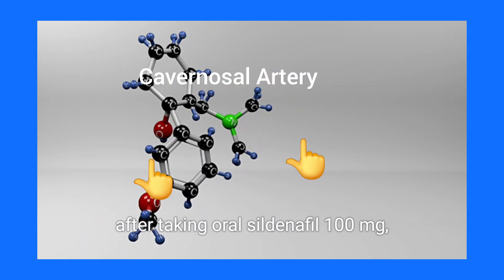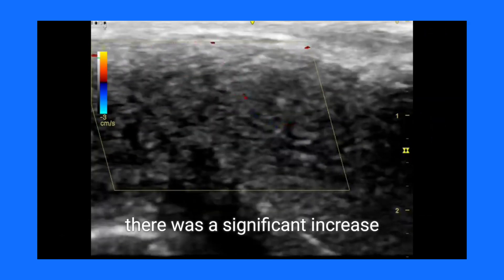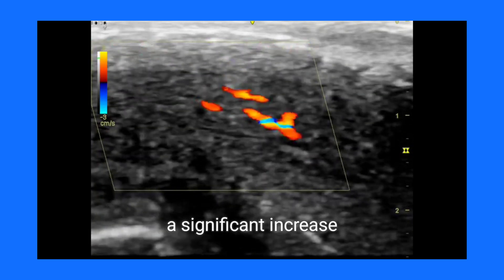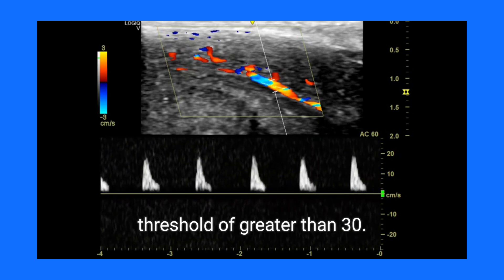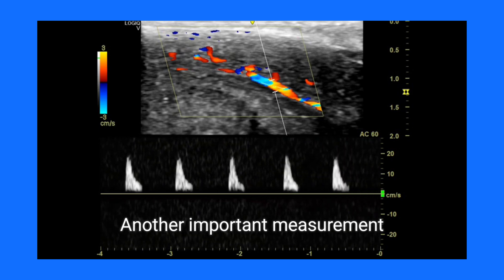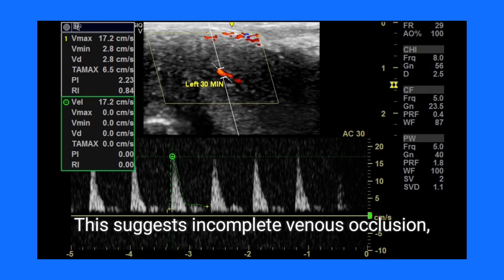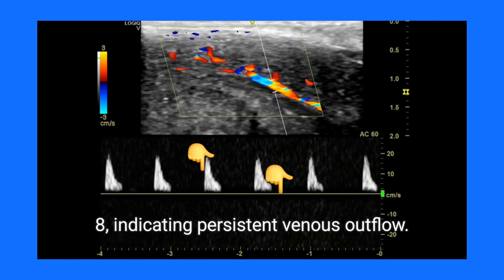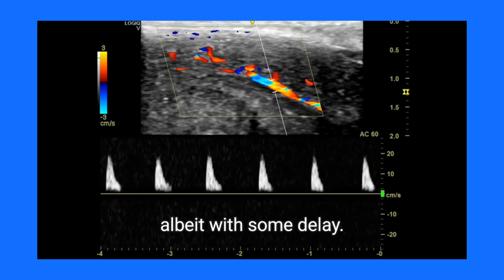Abnormal Penile Doppler in Erectile dysfunction, spectral Doppler, oral sildenafil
The Penile Doppler ultrasound findings in this patient, who has a history of smoking and alcoholism, indicate vasculogenic erectile dysfunction. Before taking 100 mg of sildenafil, the cavernosal artery diameter was 0.7 mm, which increased to 1.5 mm after 30 minutes, suggesting some arterial dilation. However, the peak systolic velocity (PSV) was only 17 cm/s at 30 minutes and 20 cm/s at 40 minutes, both below the normal threshold of 30 cm/s, indicating arterial insufficiency. The resistive index (RI) was 0.8, slightly below the normal post-sildenafil value of greater than 0.9, suggesting incomplete venous occlusion. Initially, the end-diastolic velocity (EDV) was 2.8 cm/s, indicating persistent venous outflow, but it dropped to 0 cm/s after 40 minutes, reflecting delayed venous occlusion. These findings, influenced by the patient's smoking and alcohol history, suggest a combination of arterial insufficiency and venous leak, contributing to his erectile dysfunction. Further evaluation and lifestyle changes are recommended to improve vascular health and erectile function.

Penile Doppler
erectile dysfunction